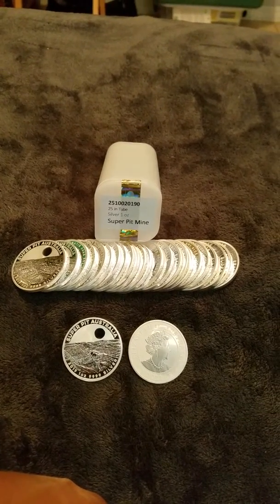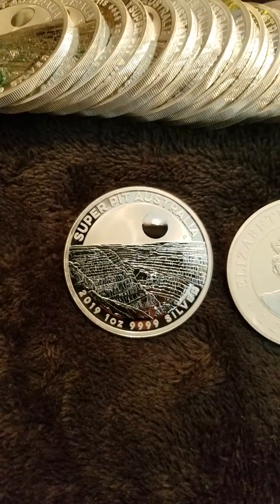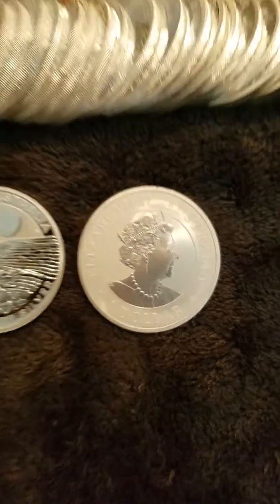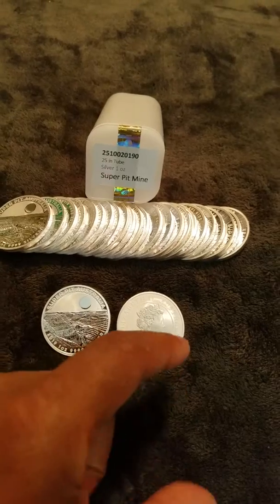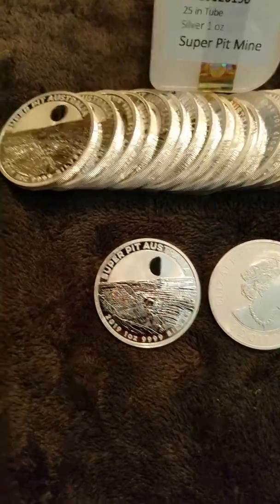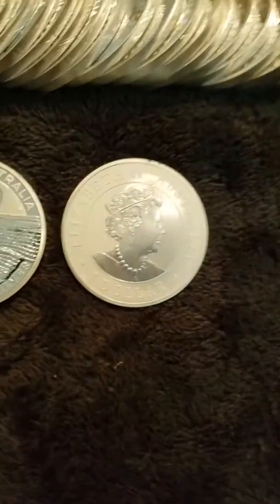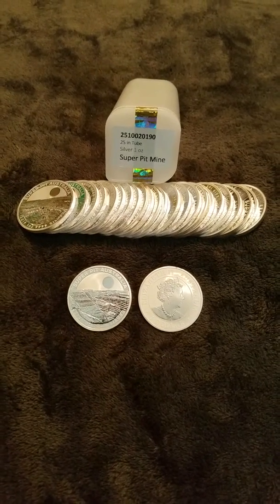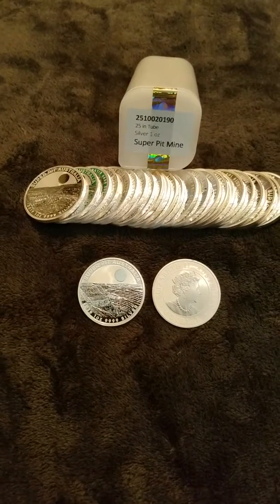Silver 2019 Austraila 1oz Superpit coin!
Tribute to the ultra mega-pit PM mine/quarry, Down Under.